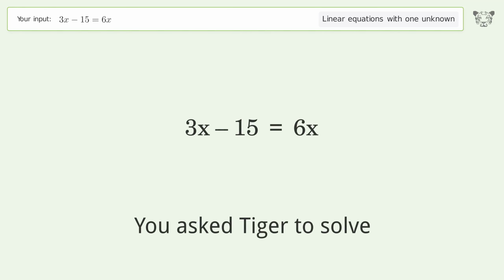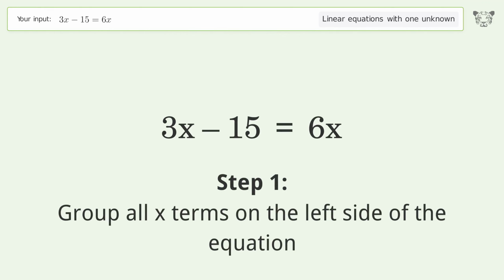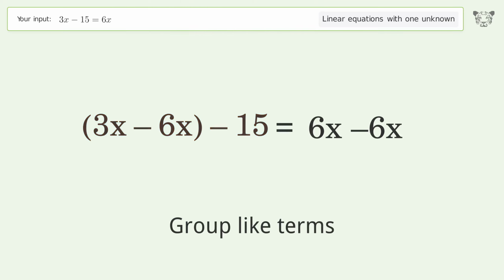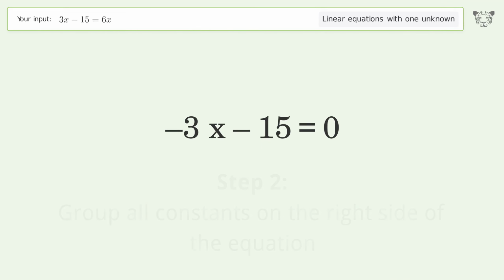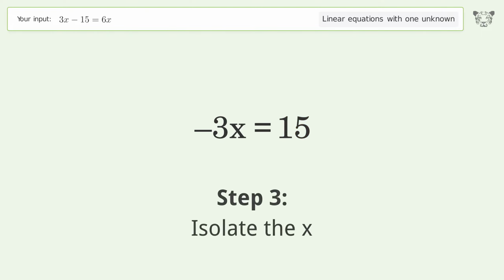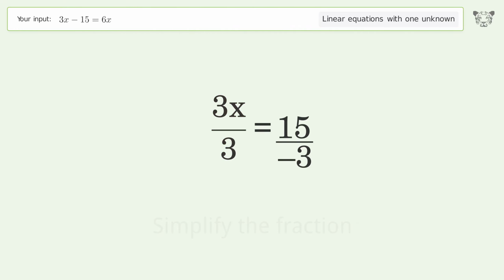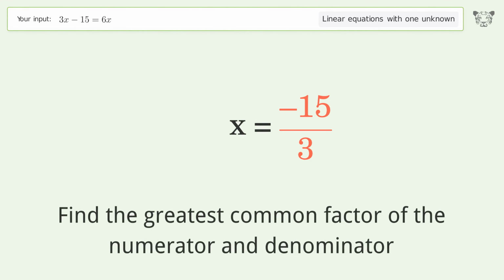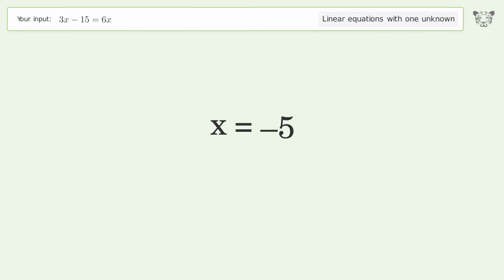Linear equation with one unknown: Solve 3x-15=6x step-by-step solution